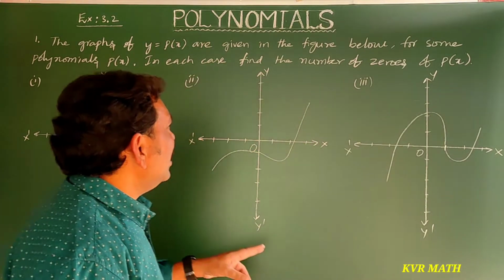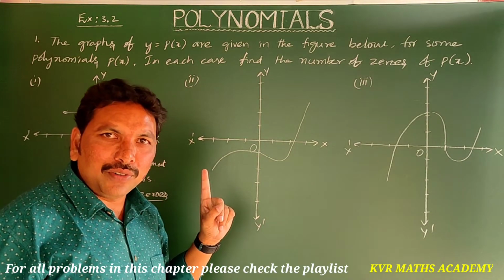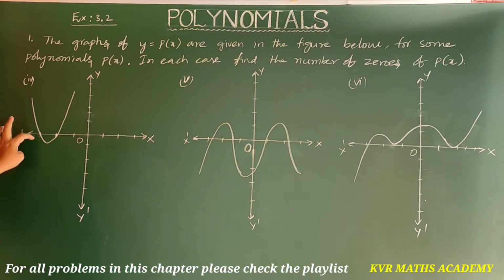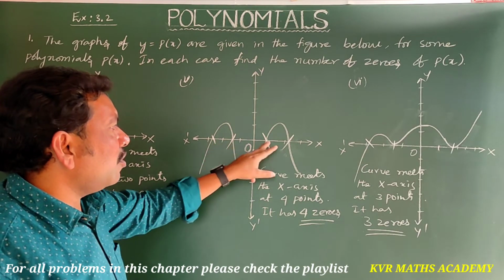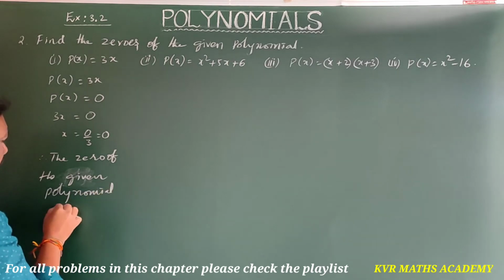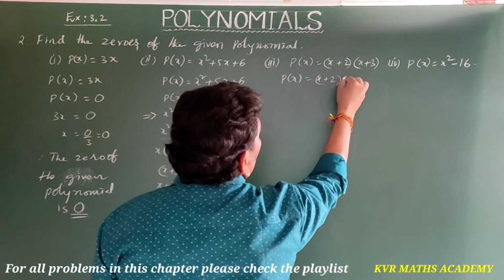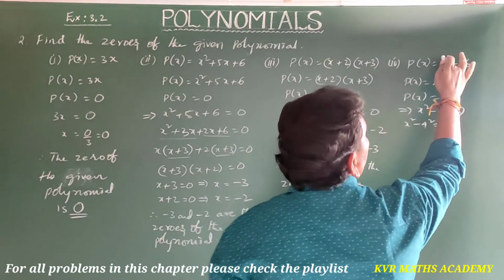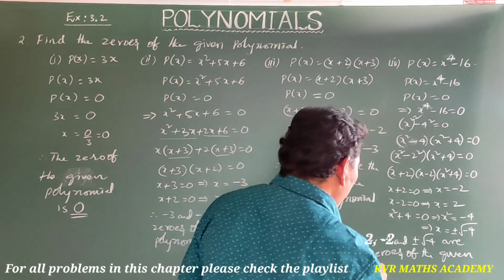POLYNOMIALS/EXERCISE 3.2 - 1 & 2 PROBLEMS/CLASS X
In this video explained first and second problems in exercise 3.2 in polynomials of 10th class mathematics.